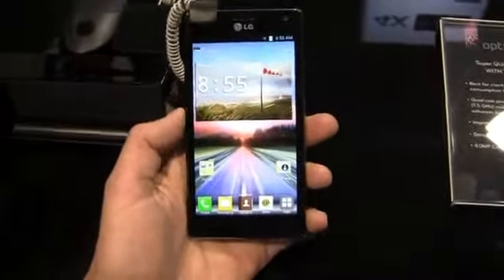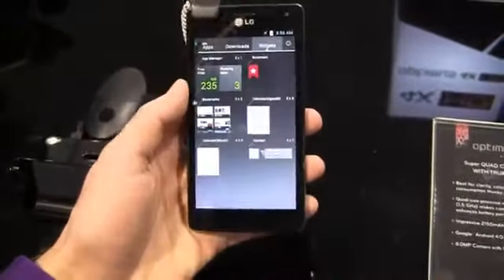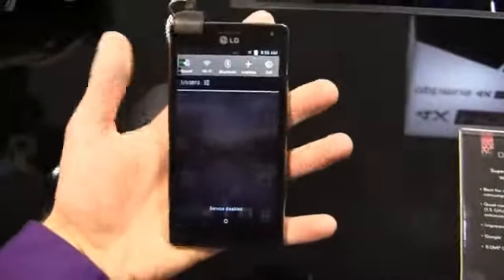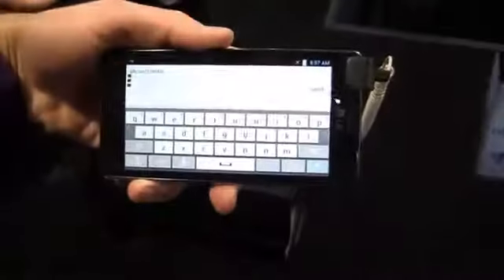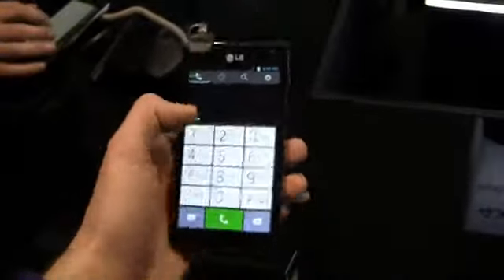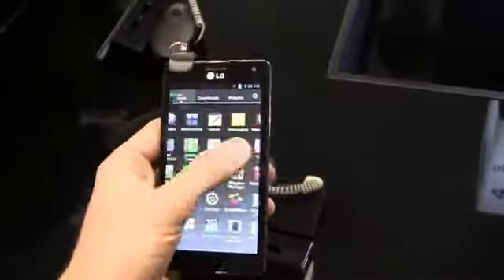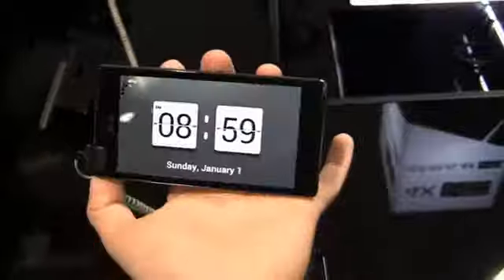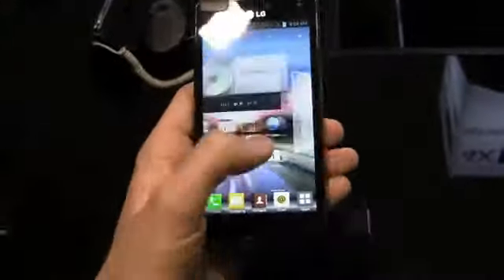First Look LG's Android 4 0 user interface